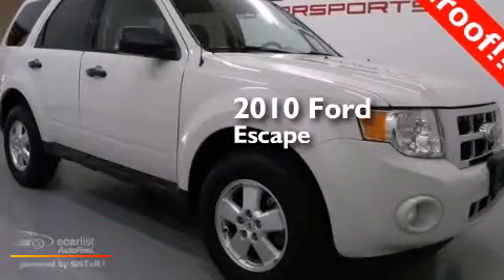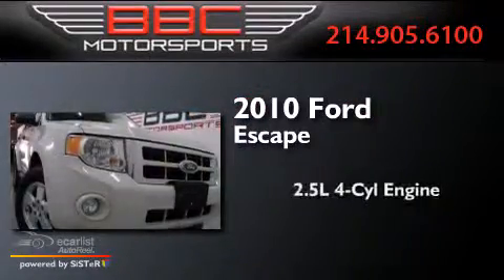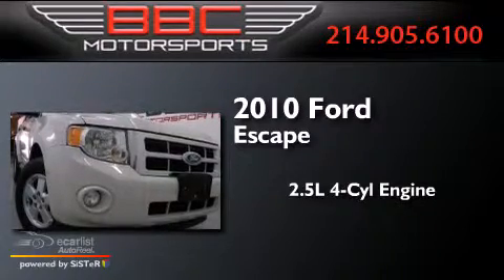2010 Ford Escape Dallas TX 75207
We have been honored to serve the Dallas TX area , we promise that your experience at our dealership will exceed your expectations ! Year : 2010 Make : Ford Model : Escape Engine : 2.5L I4 Duratec Engine Trans . : Automatic Miles : 49,019 BBC Motorsports 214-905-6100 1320 Chemical Suite B-2 Dallas , TX 75207